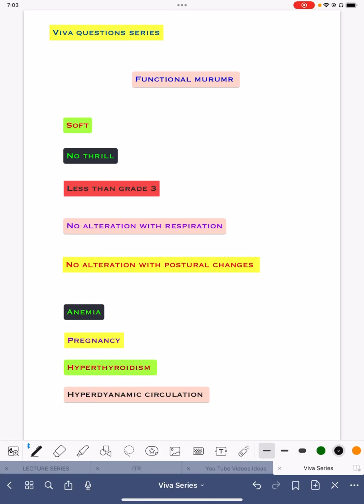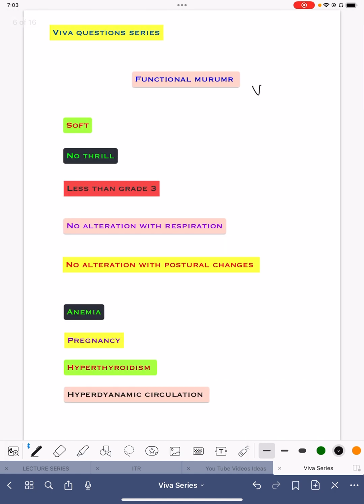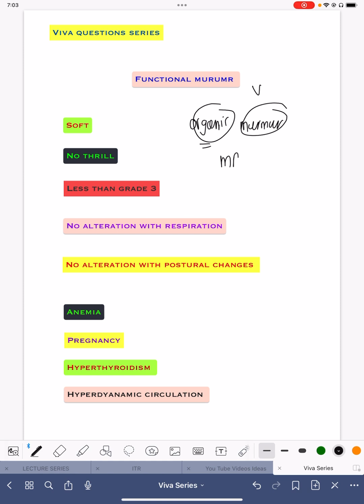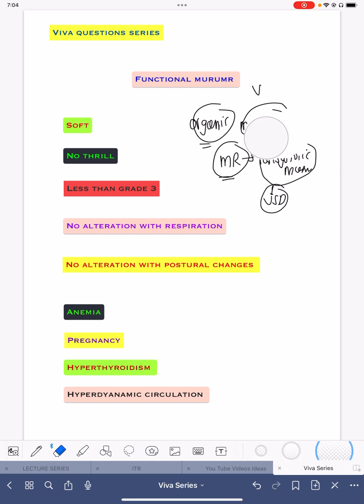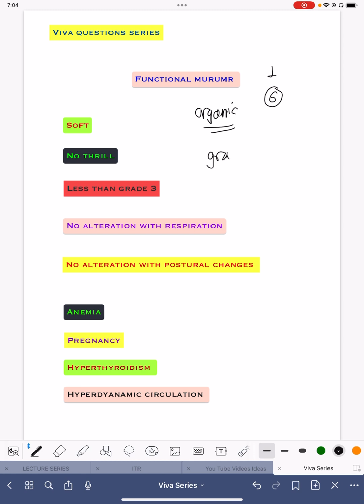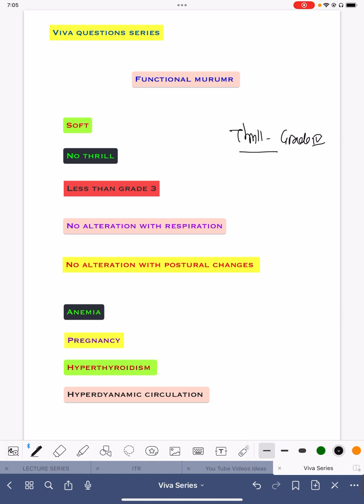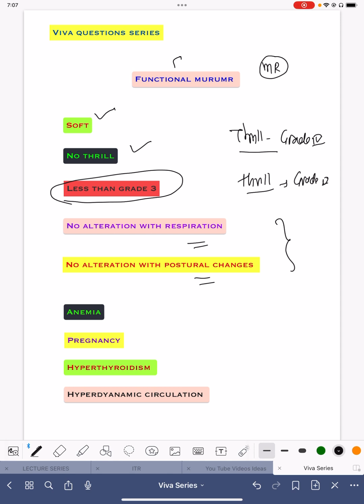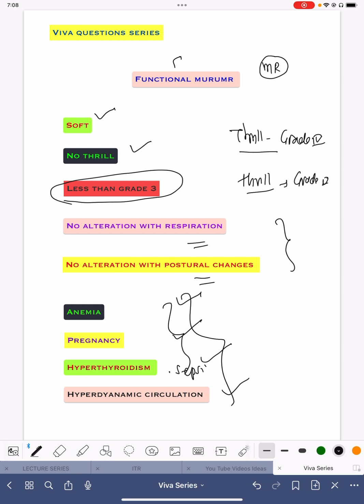FUNCTIONAL MURMUR VS ORGANIC MURMER - VIVA QUESTIONS SERIES